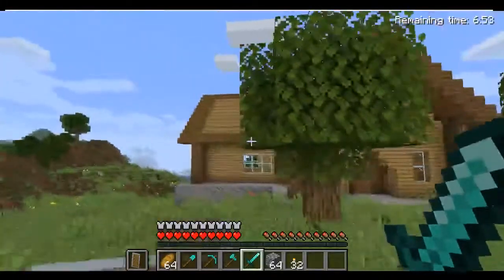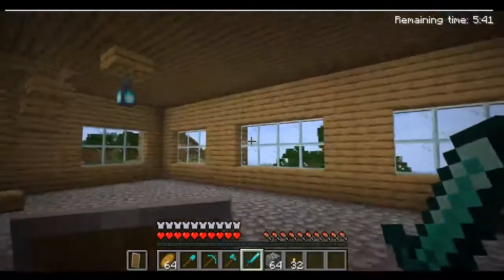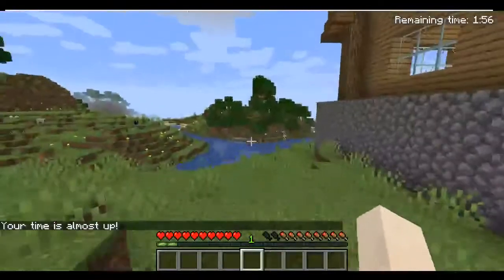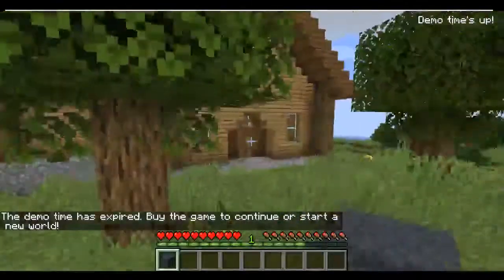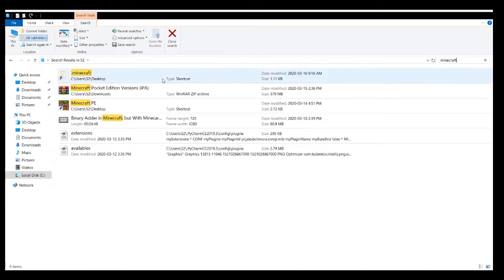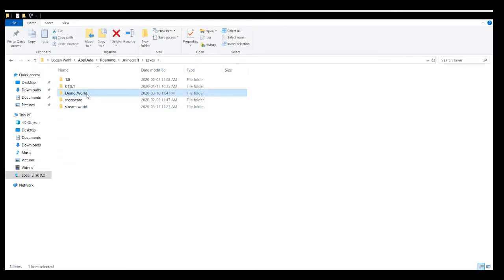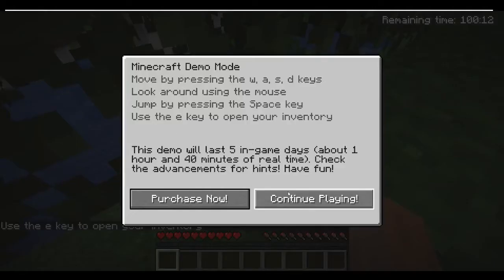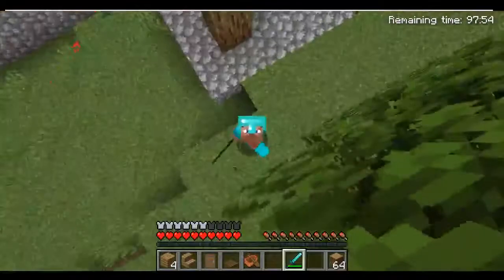How to Bypass the Minecraft: Demo Mode Timer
3:45 where the proper tutorial starts
Sorry for the poor quality, I forgot to reset the bit rate on OBS from the streams I did.